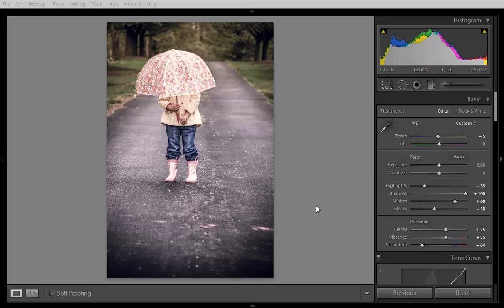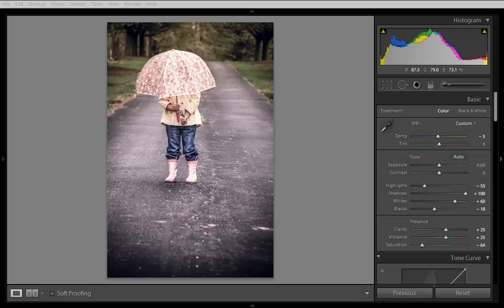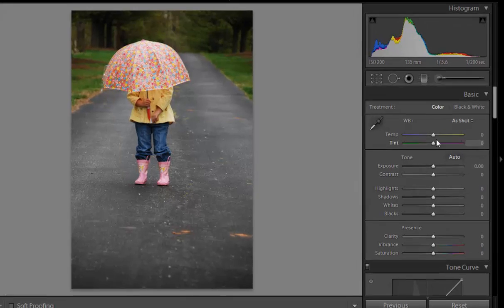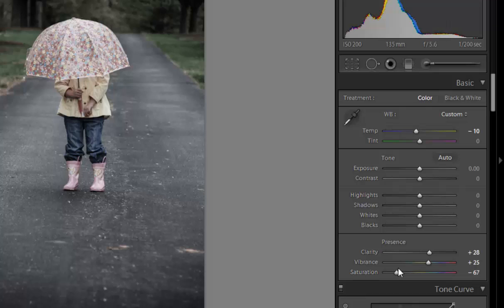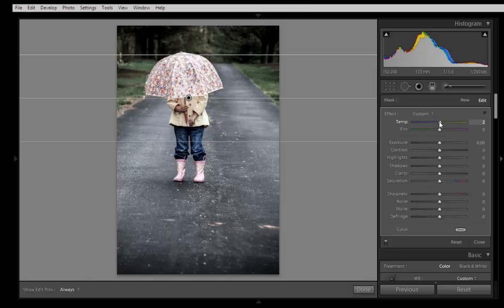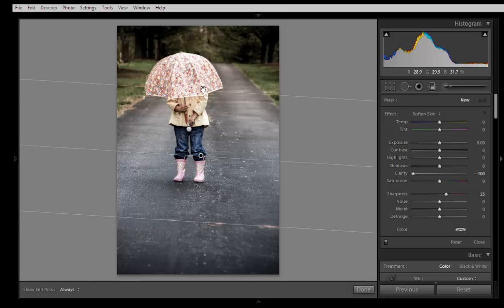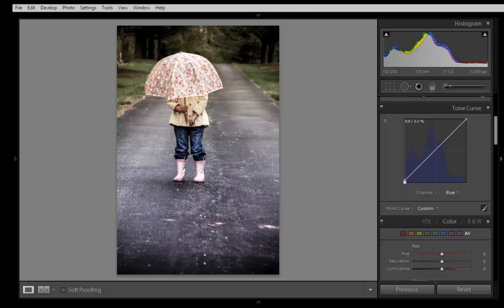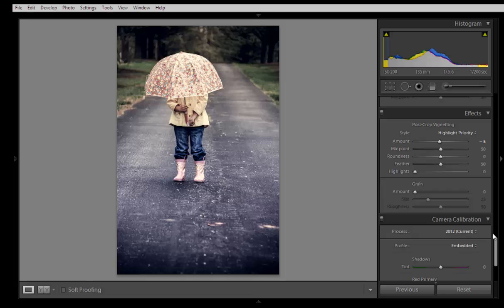Lightroom Photo Editing : Wedding Photography Creamy & Fogy look style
In this tutorial we will learn to edit the image that i have already used in photoshop but in this tutorial we will get same effect using Lightroom.
arunz creation